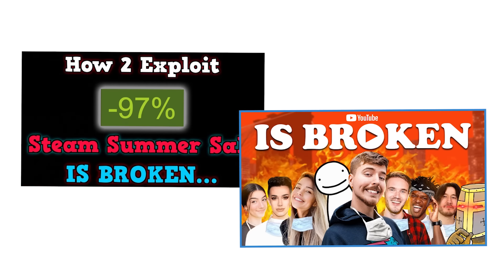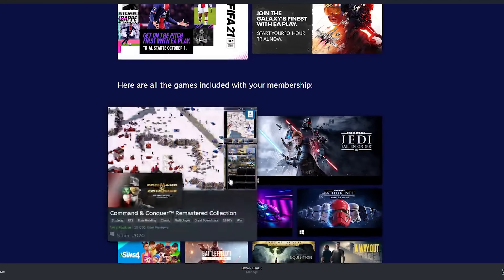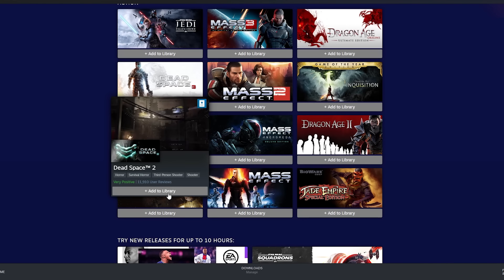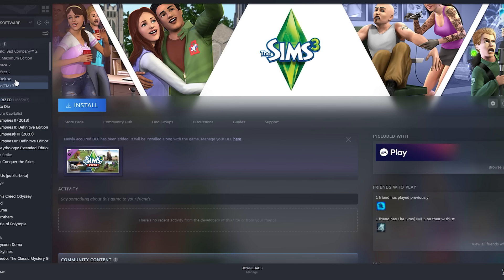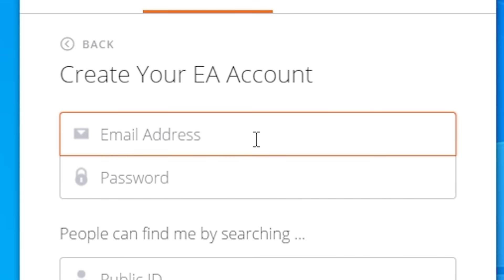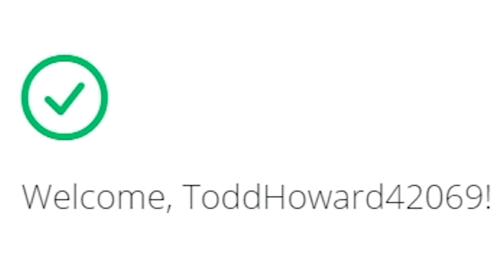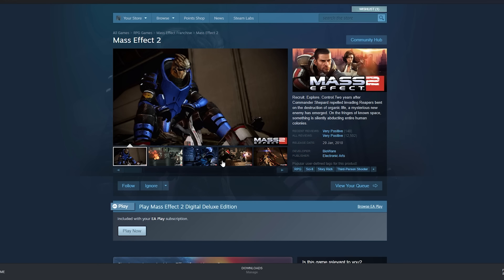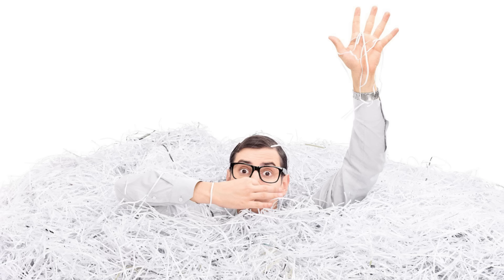Unlimited Free Games in Steam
Steam has been established as the best games launcher for many years now. We use it to buy and play the top steam games. Right now they are hosting the really fun steam game festival to celebrate the best games on steam! Every year we spend thousands on the steam summer sale and then again on the steam winter sale. Steam sales are iconic and legendary however what if you could get a huge amount of games via the temporary subscription of EA play for just $1 then cancel that subscription and keep them forever? Well that doesnt seem very fair or perfectly balanced. Heck if thats possible you could even start an unlimited steam key farming operation and sell the keys for profit on G2A!!! Well This time Gaben and valve came up with the great idea of allowing users to take their EA play games on steam and get a FREE permeant origin key for them! So sit back and relax to find out Why The Steam EA Play sale IS BROKEN and why steam is a perfectly balanced website with no exploits beyond infinite unlimited free game keys.

So sit back relax and enjoy this Steam  Exploit! How on earth can one english bugger beat steam itself and gain unlimited keys whilst gaining money!!

Title: UNLIMITED STEAM KEY FARMING WITH EA PLAY IS BROKEN - Steam Is Perfectly Balanced With No Exploits

☕️ Yorkshire Tea GOLD (BIG BOX) ☕️
US UK

🫖TEAPOT🫖
US UK

US UK

🖥️ MY MONITOR (Asus 27”)🖥️
UK US

If you’d rather pick it up from you local Tesco, please do!